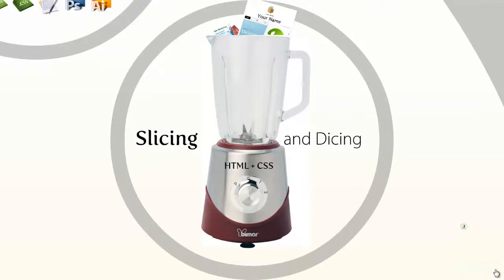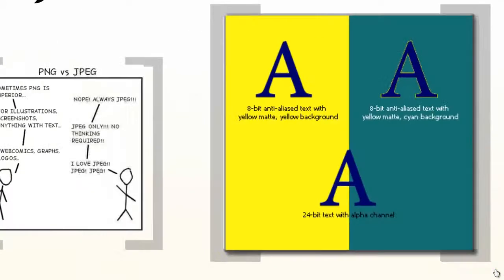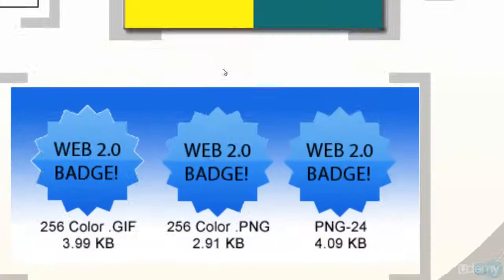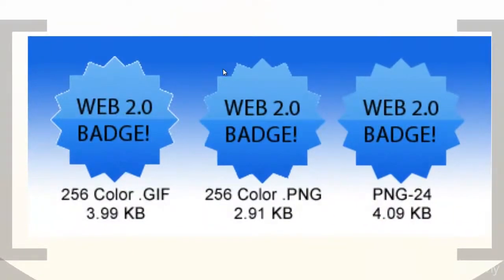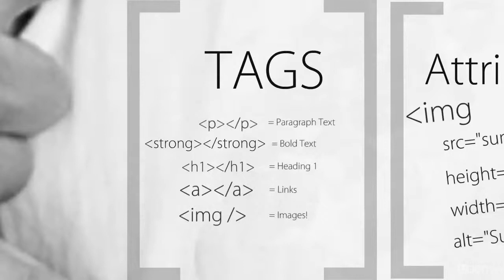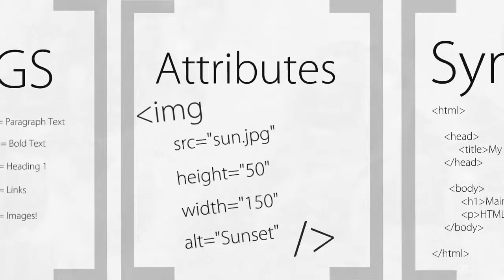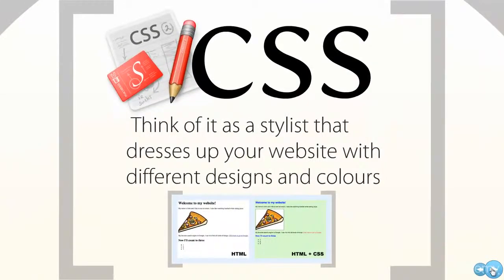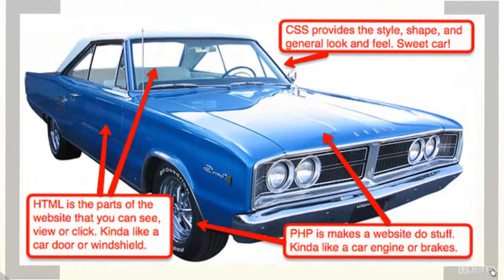1 Udemy PSD To HTML Intro